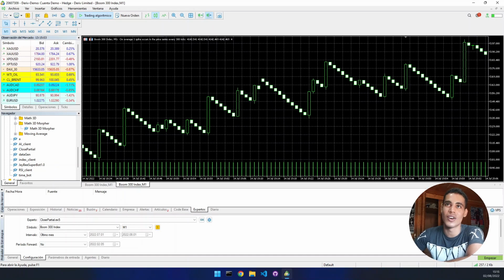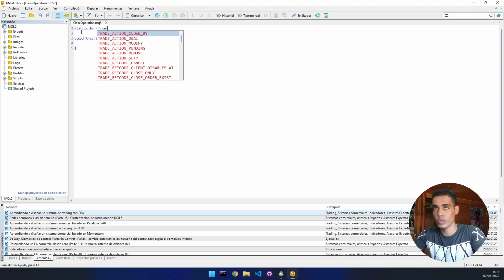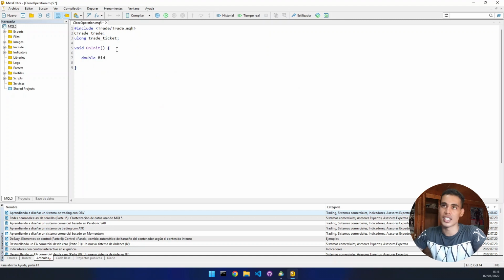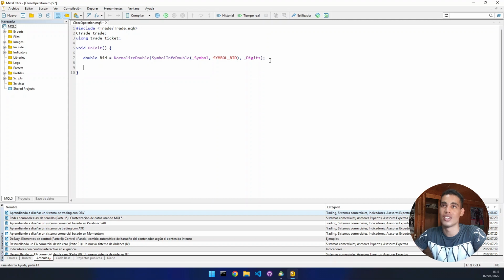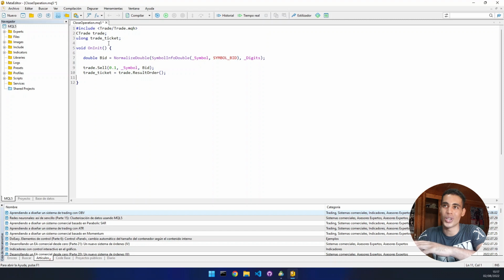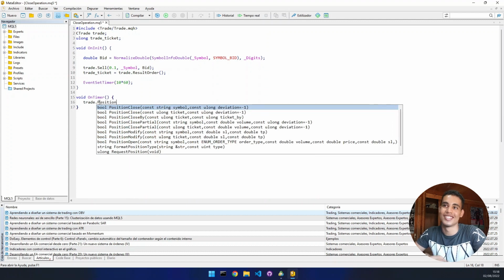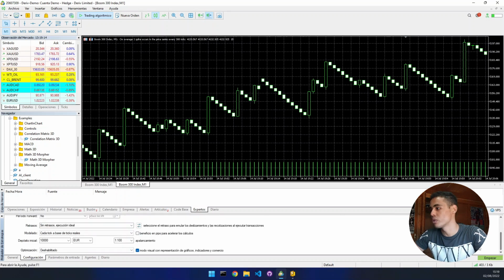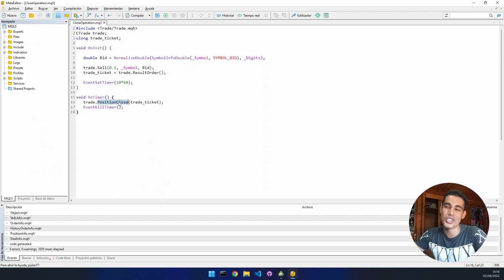Close open operations in MQL5!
En este video os voy a enseñar a como cerrar una posición abierta con un bot!!